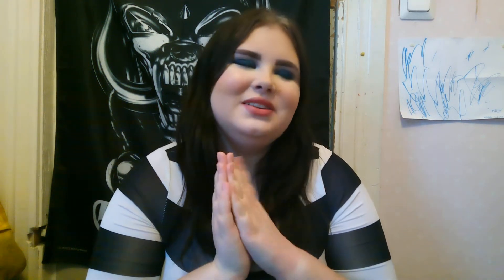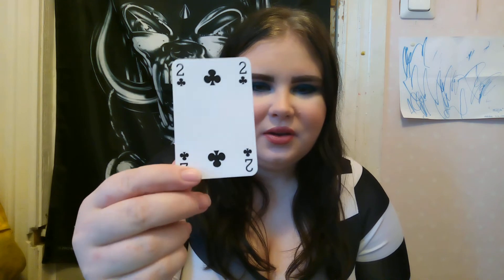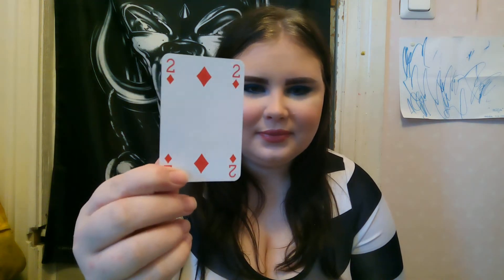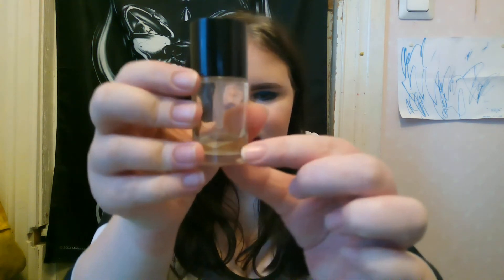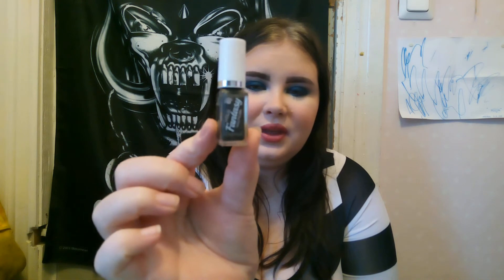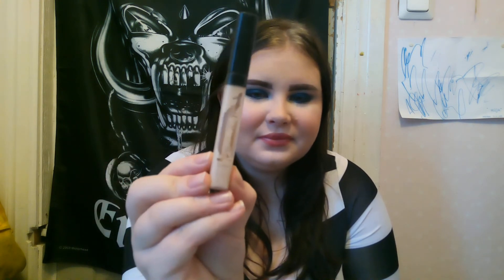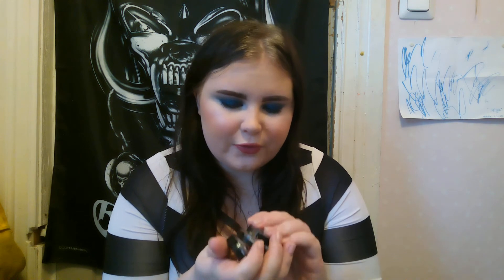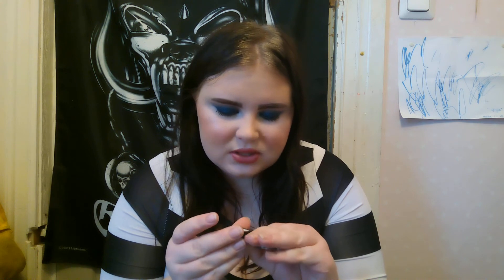Deckofpanning Project Pan INTRO!